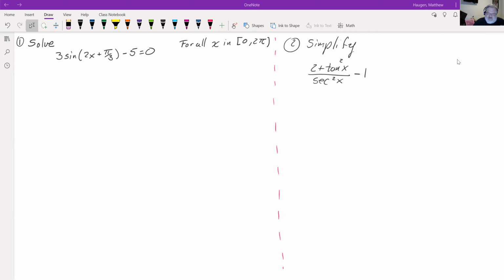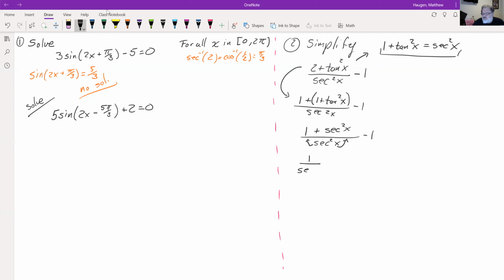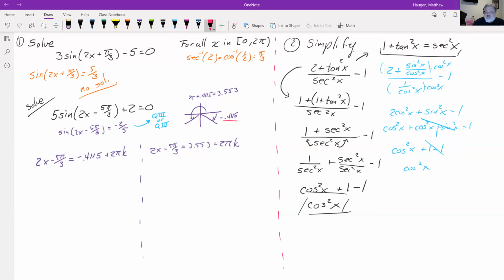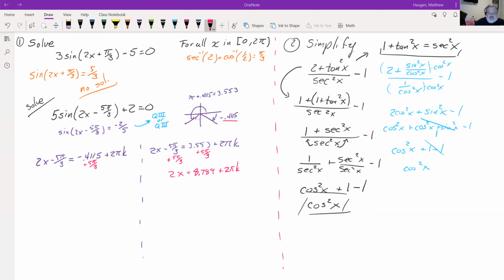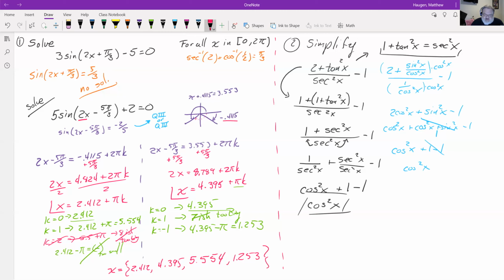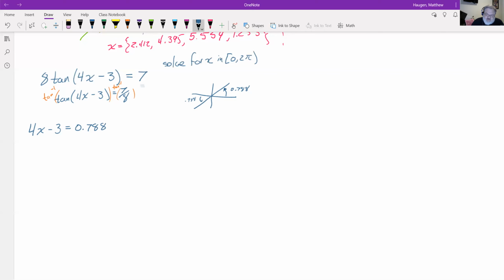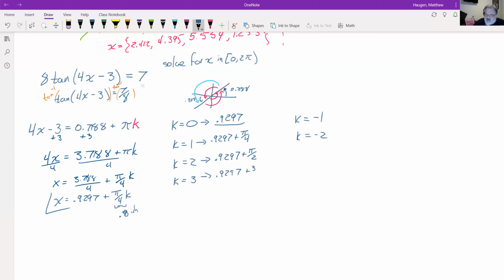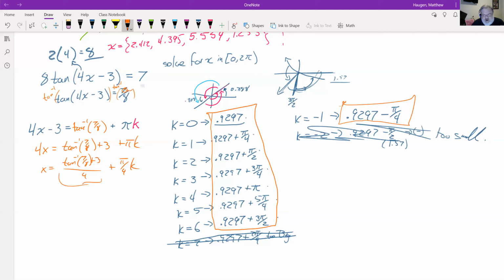math 112 meeting 5/14